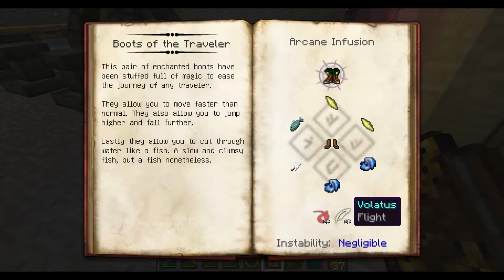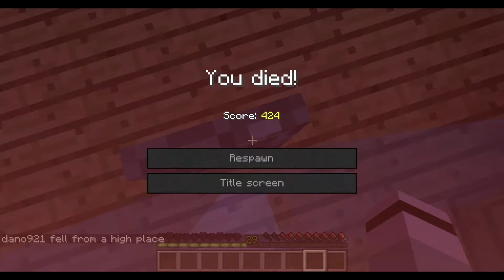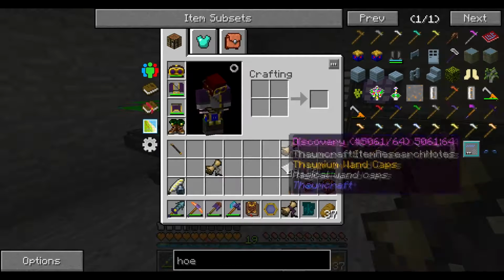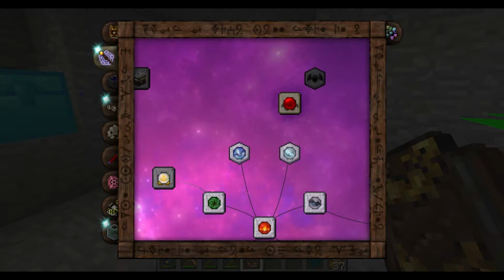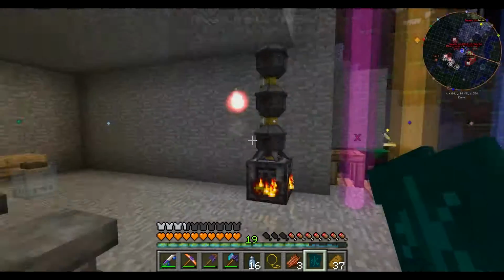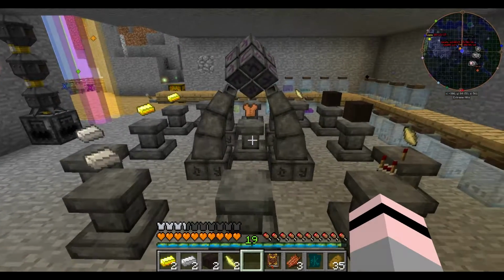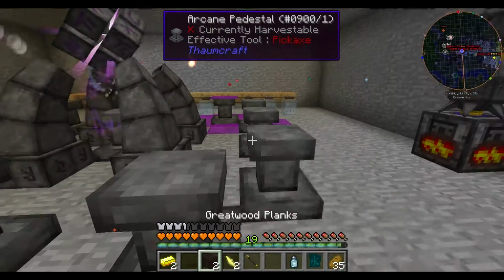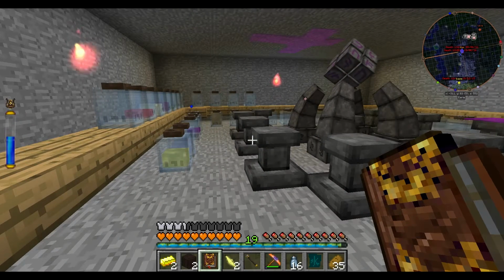Modded Minecraft Survival Let's Play S4E78 Thaumic harness